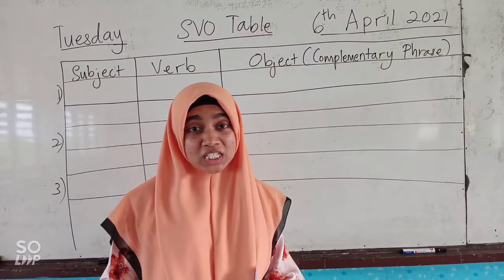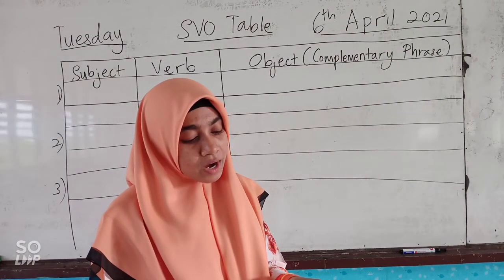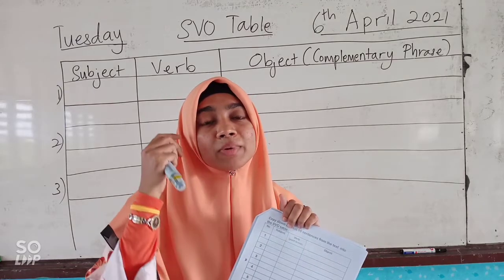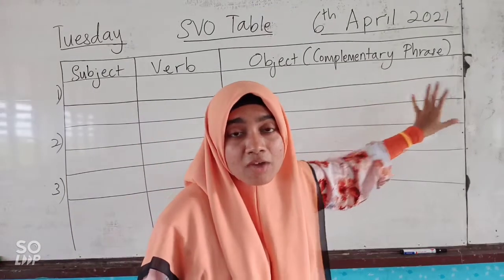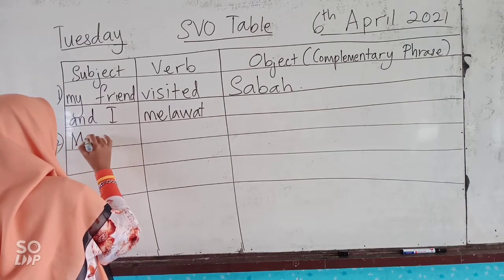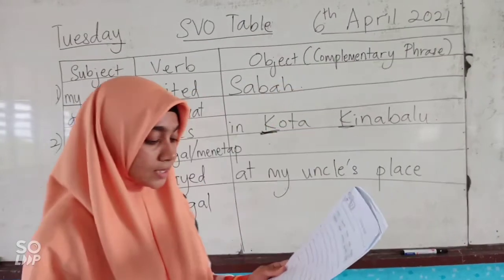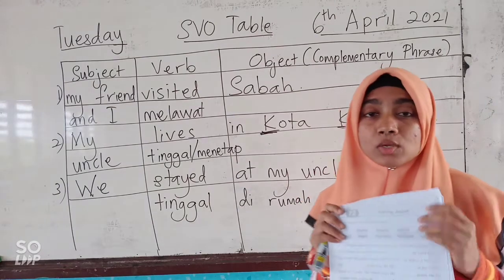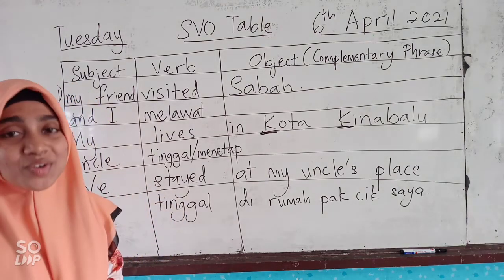English PDCA 6 AK (2021) 3rd week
6th April 2021 SVO table for Step-by-Step Writing Techniques